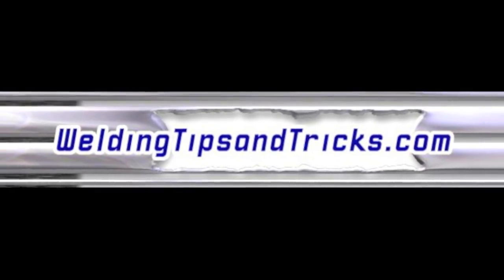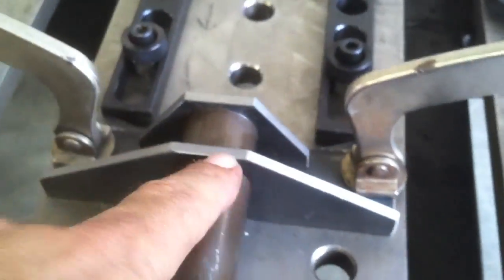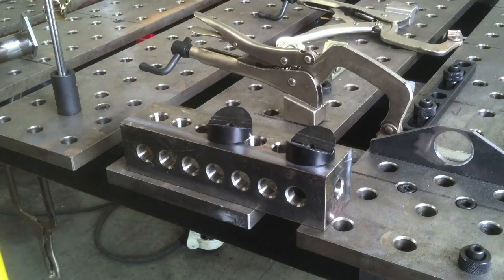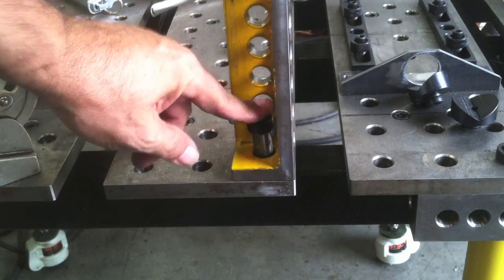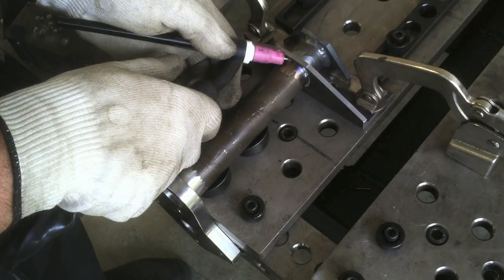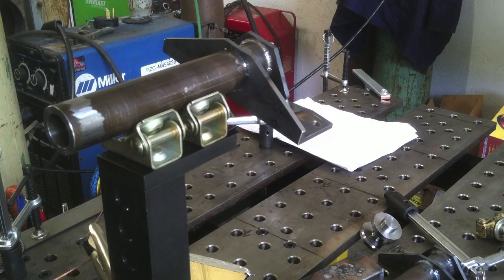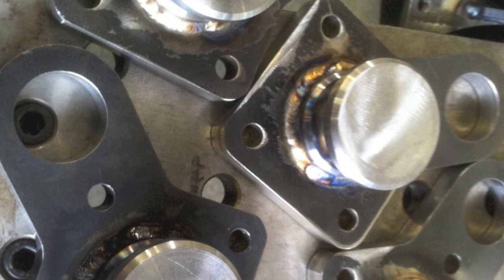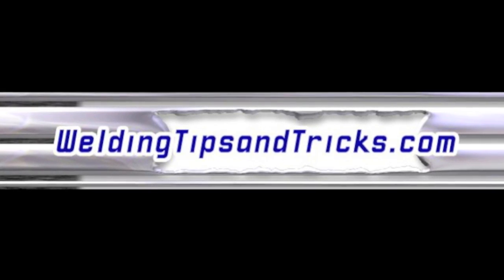Stronghand Tools BuildPro Table- Tig Welding Steel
to see the full page on tig welding steel parts using a Stronghand buildpro table.
The parts are  made from 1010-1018 steel .
Tig Welding Tips and Techniques also.